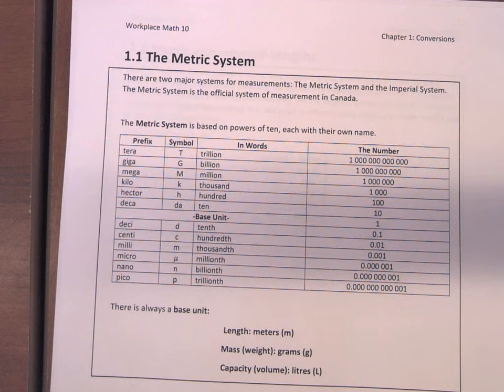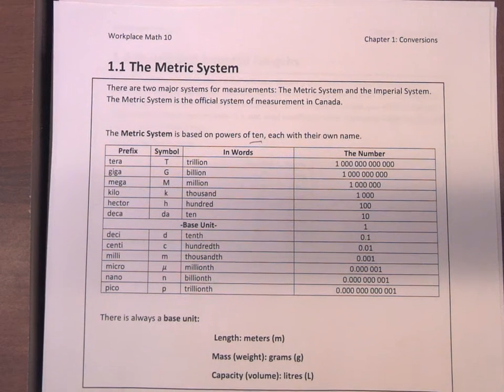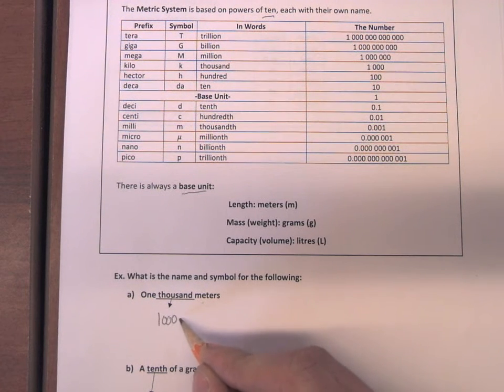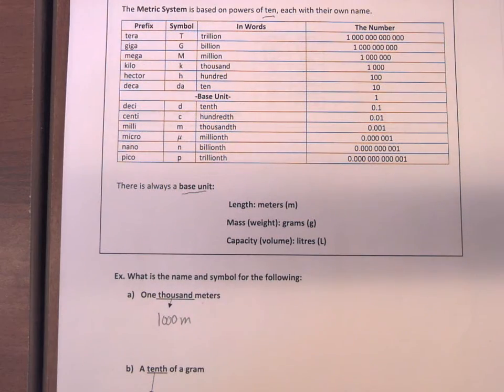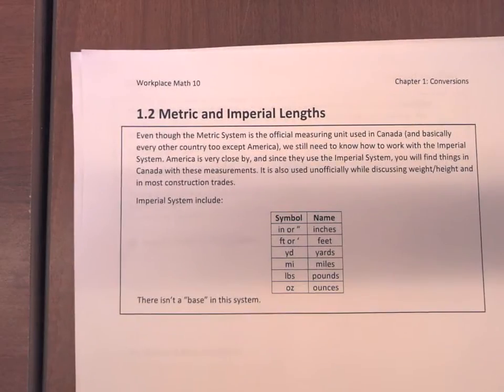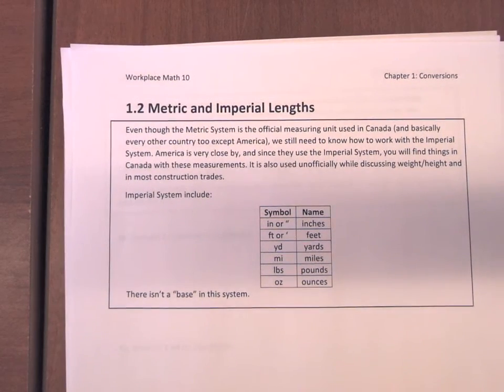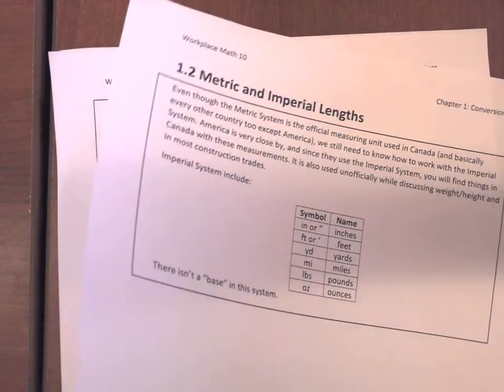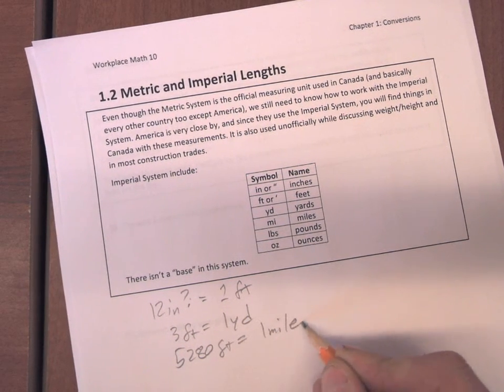Chapter 1: Unit Conversions Metric and Imperial Systems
There are two major systems for measurements: the Metric System and Imperial System. The Metric System is the official system of measurement in Canada